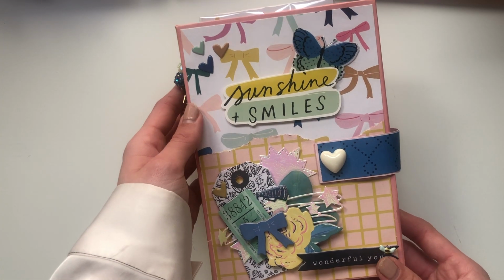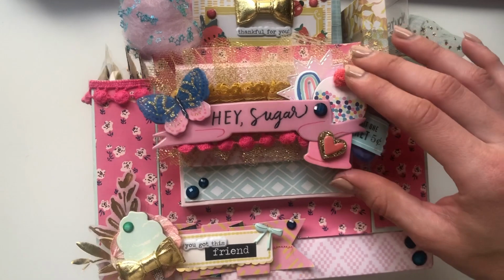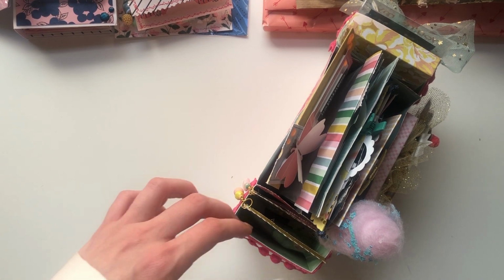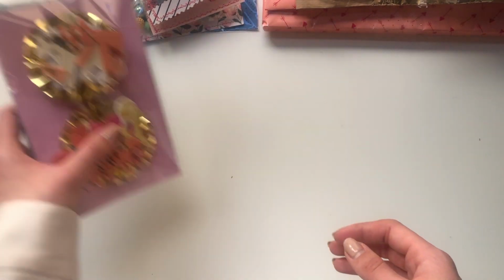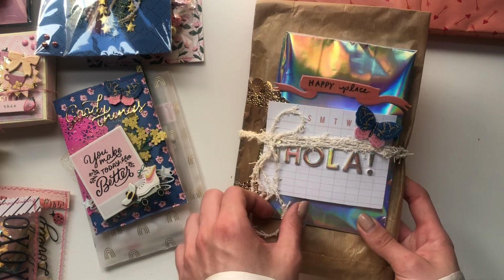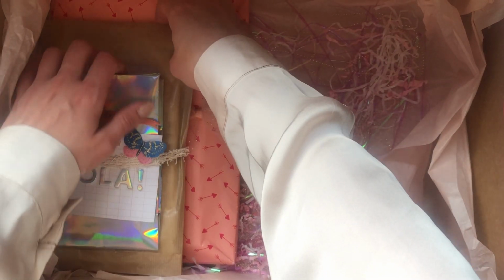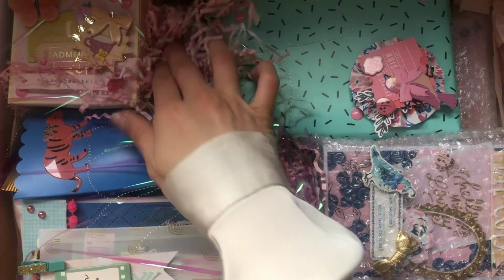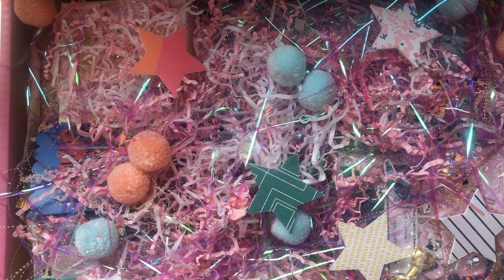Happy Mail | Outgoing Birthday Mail // Maggie Holmes Sweet Story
Hi guys, thank you for stopping by!

This is another older video from late last year that I hadn't uploaded yet but really wanted to. It's just a birthday mail packaging up video with a few bits and bobs that I sent my friend for her birthday. I used the Maggie Holmes Sweet Story collection.